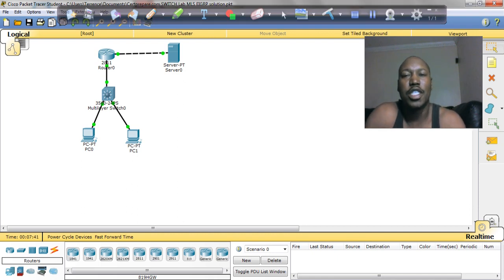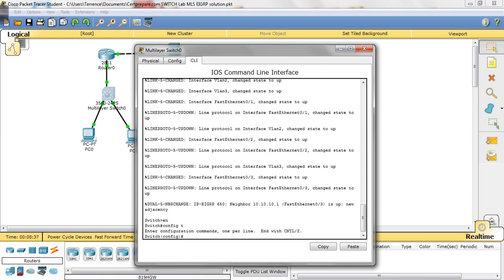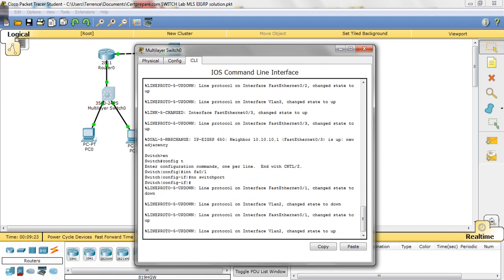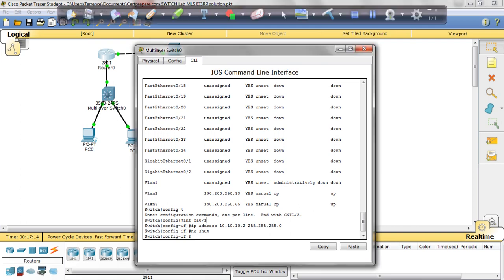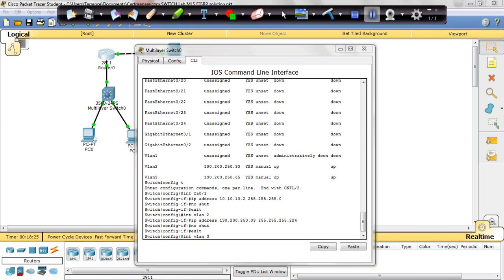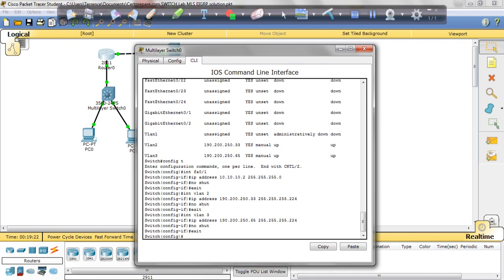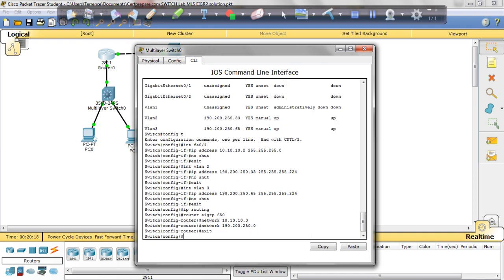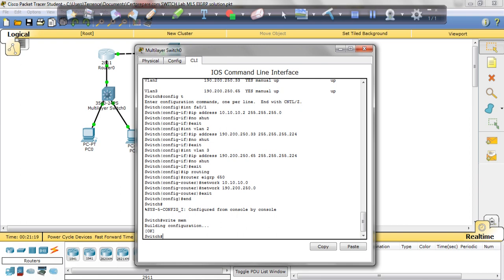CCNP Switch MLS and EIGRP lab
MLS and EIGRP lab from CCNP switch eam